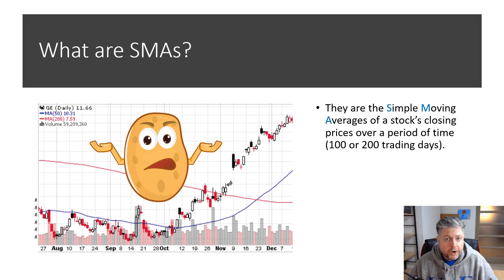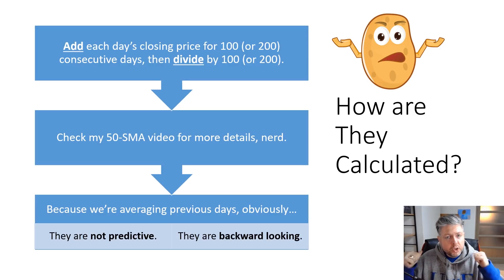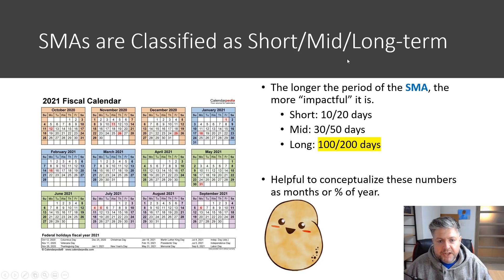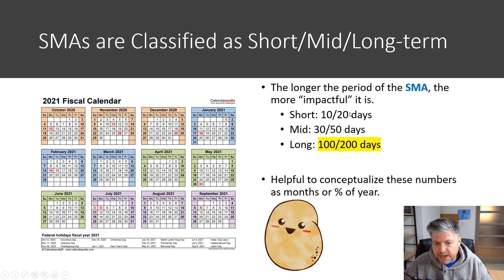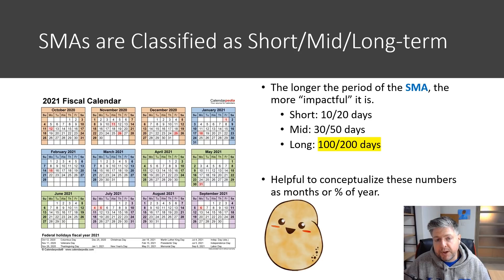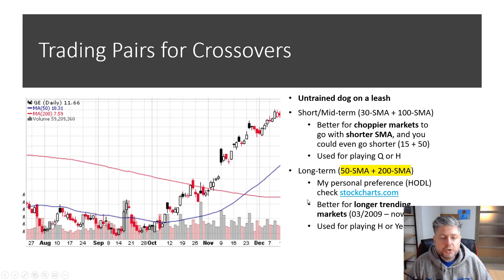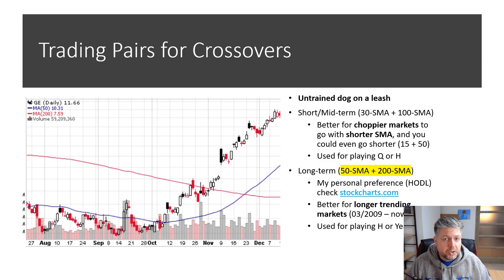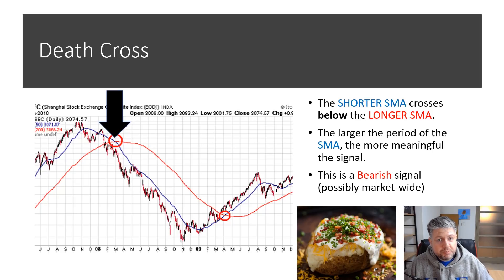[Chart Reading for Potatoes] Part II: Long-term SMAs & Crossover Signals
Learn the differences between short/mid/long-term SMAs and how to apply multiple SMAs for simple crossover signals.